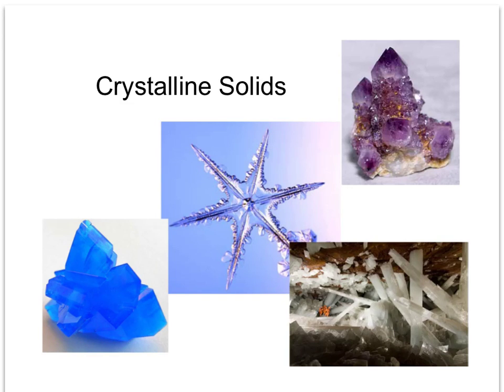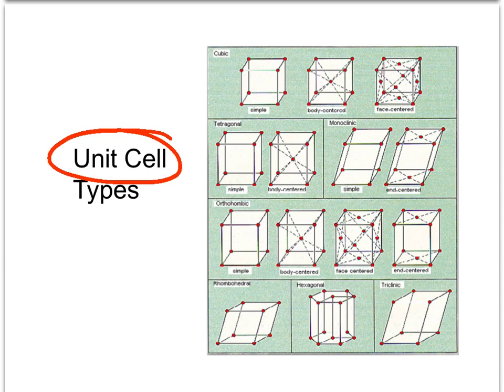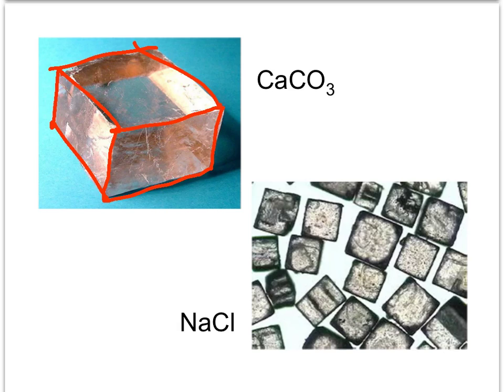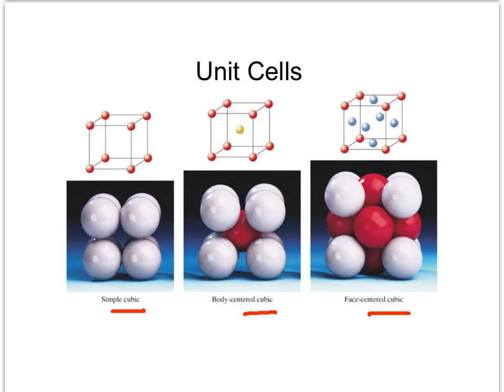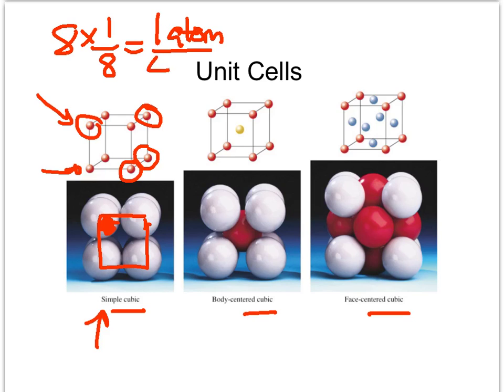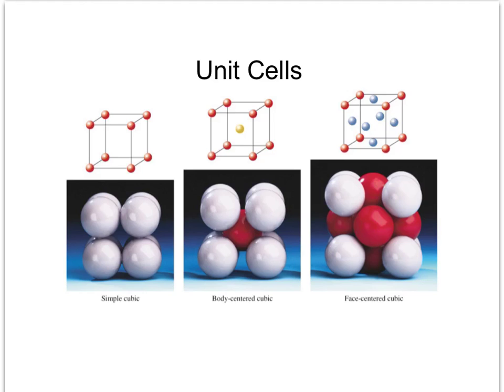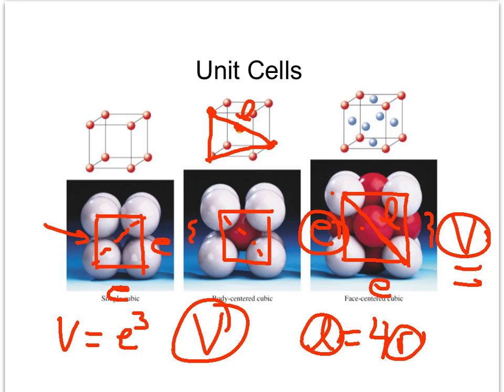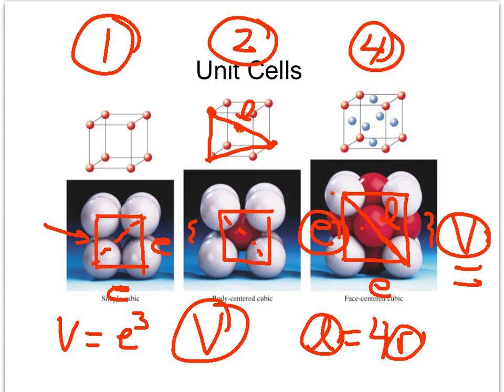Unit Cells 1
Introduction to some of the content of cubic unit cells